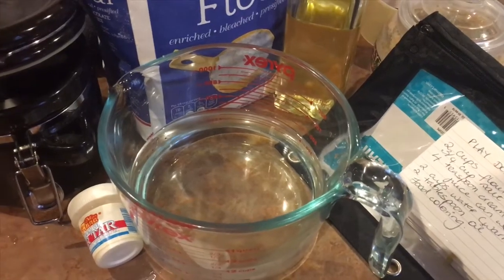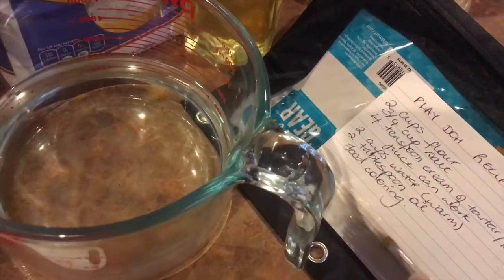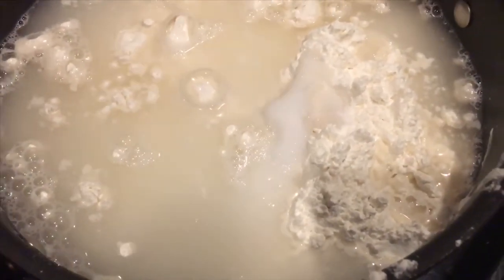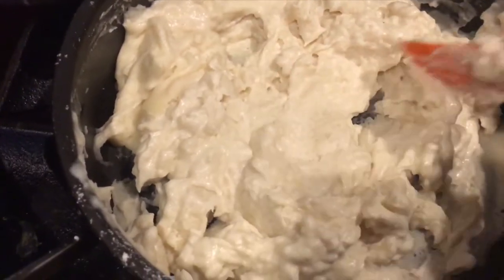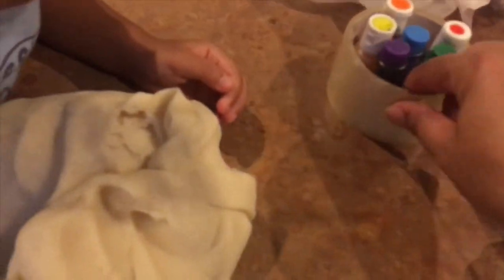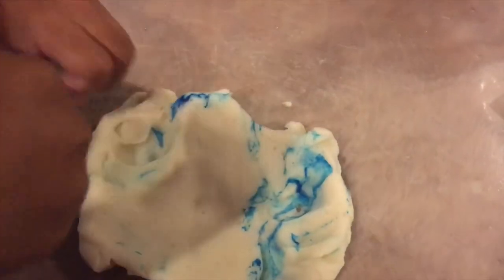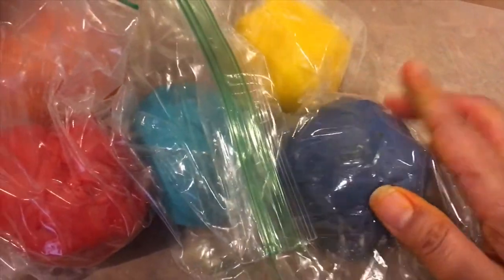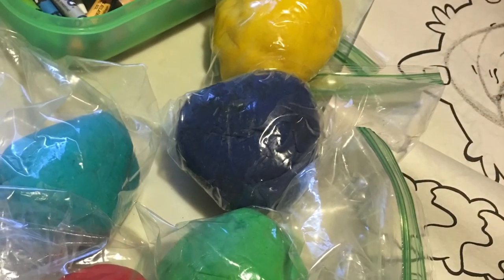Making play dough at home with my 2 year old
So simple and easy to make with your toddler.
I did try to make with lemon juice today and it came out the same way.
Happy play dough making. I’ll never buy play dough ever again!!!
RECIPE
2 cups all purpose flour
3/4 cup table salt (do not use sea salt or chunky salt it will not melt fast enough)
4 teaspoon cream of tartar or 4 teaspoon of fresh lemon juice. If it’s bottled lemon juice use 3 tablespoons
2 cups room temperature water
2-3 tablespoon oil (vegetable, canola oil is perfect)